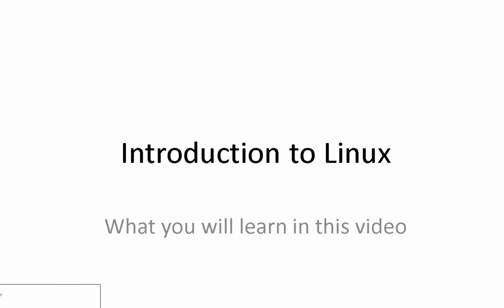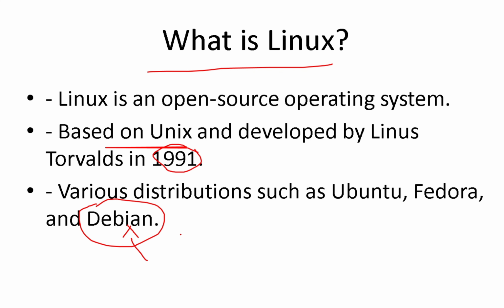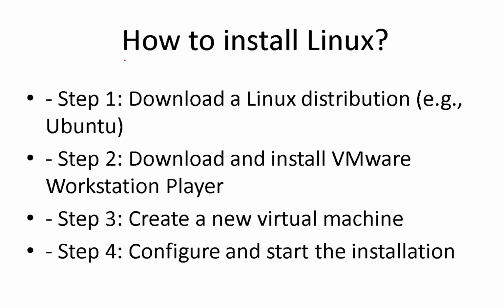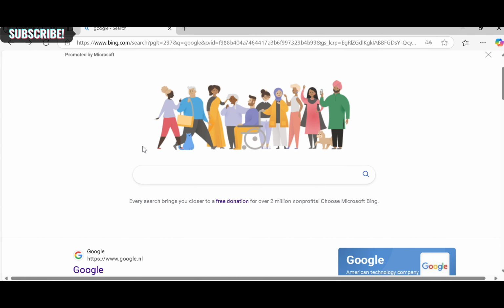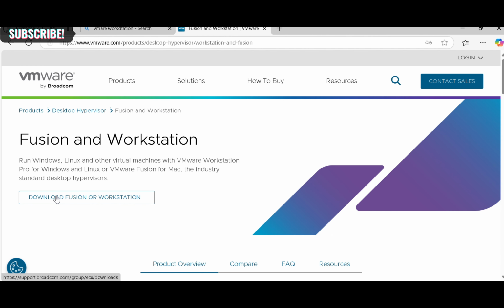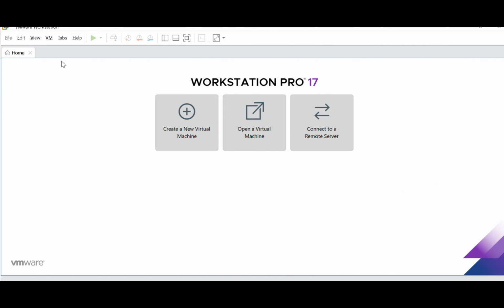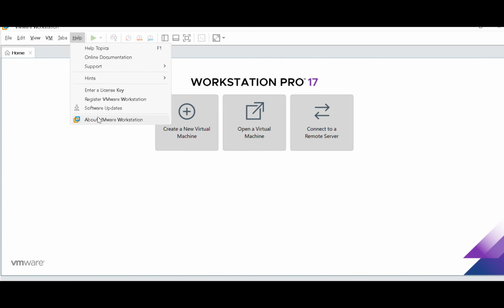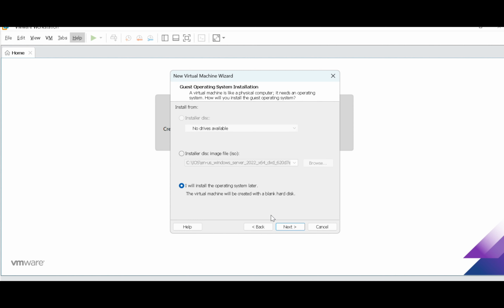Linux Introduction - Day 1: Part 1 - What is linux & Installing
Are you new to Linux and wondering what all the fuss is about? In this video, we'll take you on a journey to explore the world of Linux, from its origins to its benefits, and most importantly, how to get started with it! Whether you're a Windows or Mac user, or just curious about the open-source operating system, this video is perfect for beginners who want to learn Linux from scratch. We'll cover the basics of Linux, its different distributions, and provide a step-by-step guide on how to download and install Linux on your computer. By the end of this video, you'll be ready to start your Linux journey and unlock a world of possibilities!